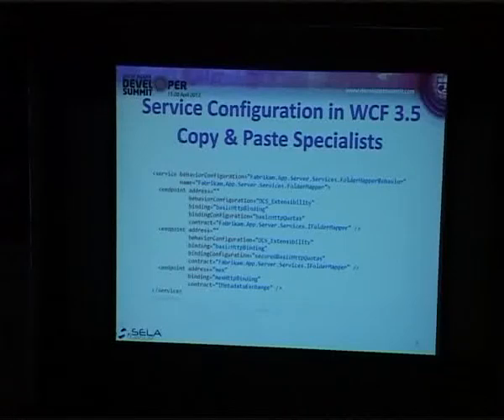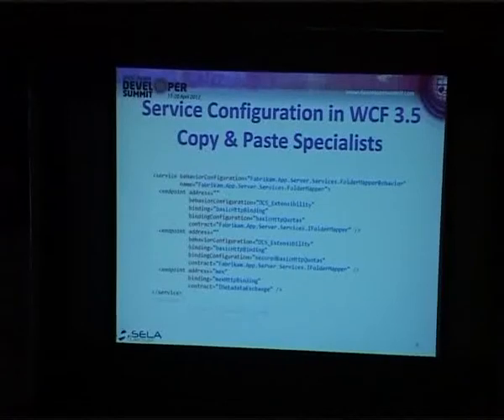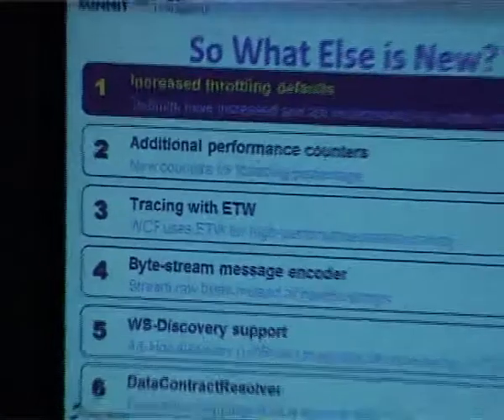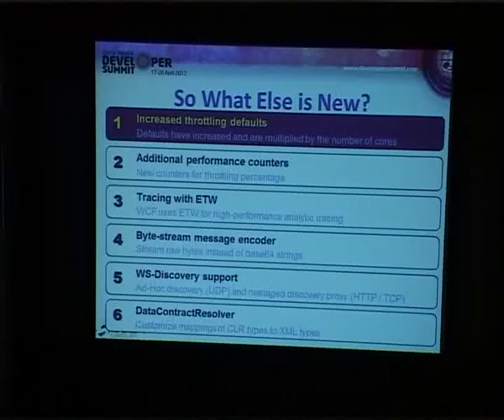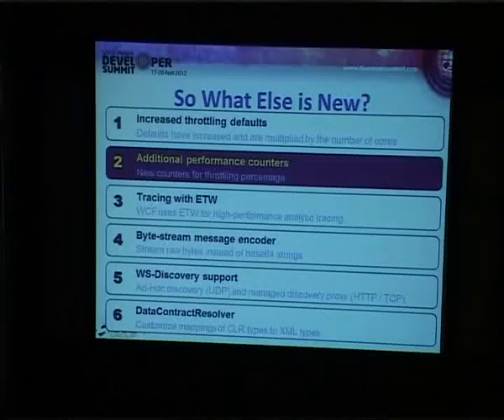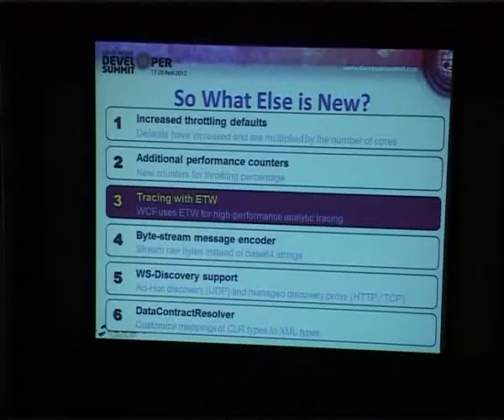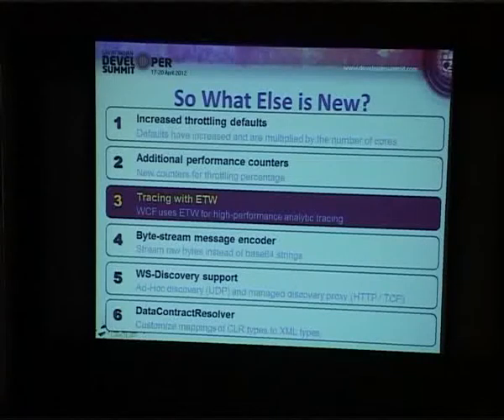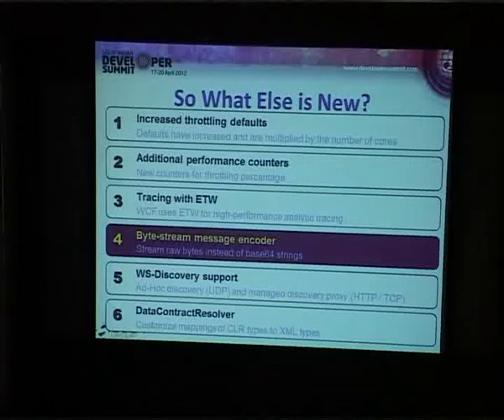What's New In WCF 4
Speaker: Ido Flatow

Windows Communication Foundation (WCF) is one of the leading technologies for building distributed applications.WCF 4 introduces many enhancements and new features such as simplified configuration, discovery, routing services, better integration with IIS, and improved support for building RESTful services. In this session we will examine these improvements of WCF 4 and how they affect the way we create and consume WCF services.